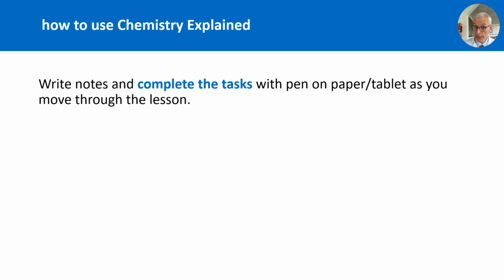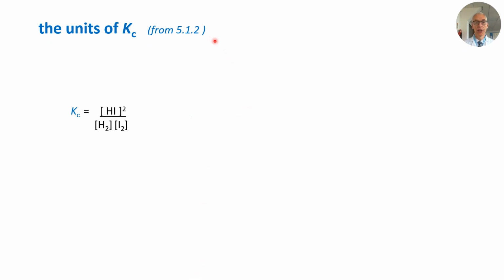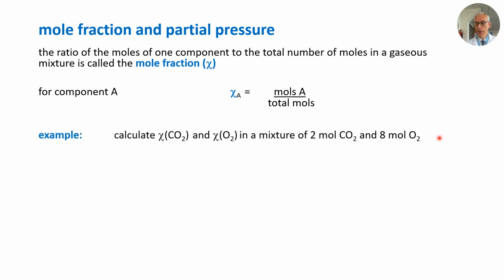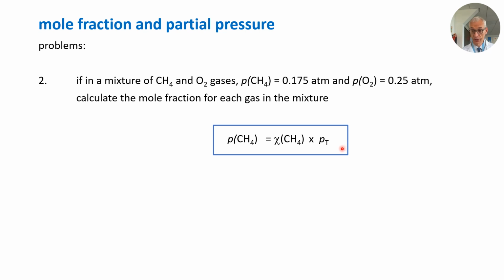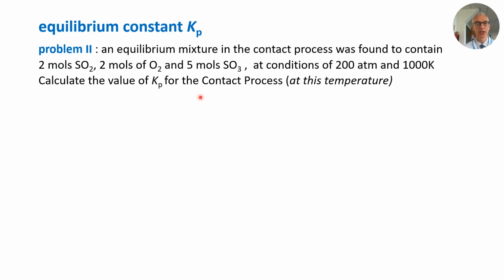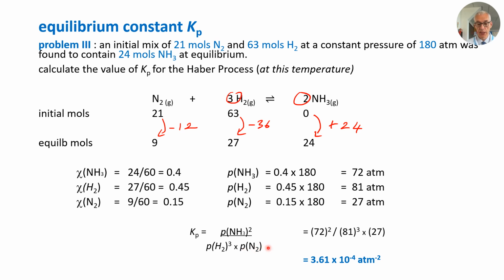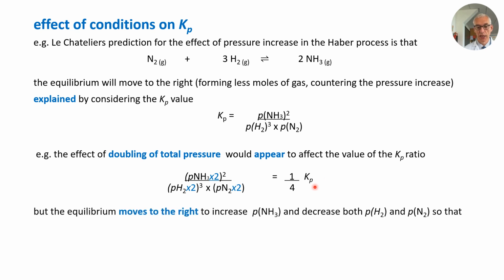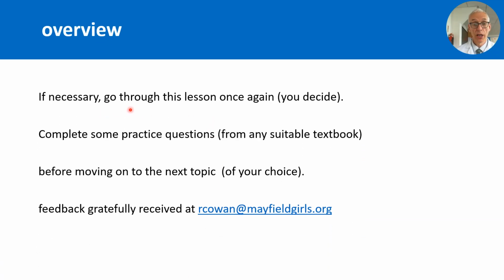how far? (equilibria) | A Level Chemistry OCR A 5.1.2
Chemistry A-Level lesson, explaining the ideas of OCR Chemistry A 5.1.2. How far?, simply and clearly. For use as flipped learning, self-study and revision. Successful as differentiated learning in class. Key moments:

00:47- review of chemical equilibrium
09:45- mole fraction and partial pressure
16:40- the equilibrium constant, Kp
26:18- homogenous and heterogenous equilibria
29:04- the effect of conditions on Kp